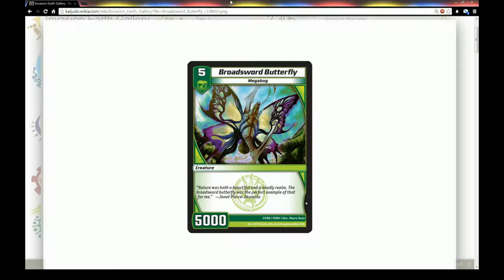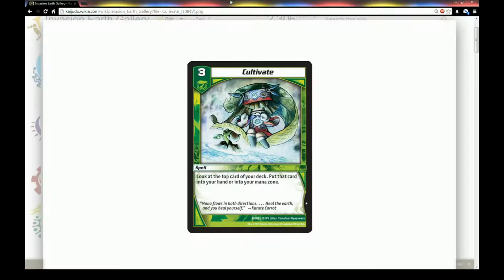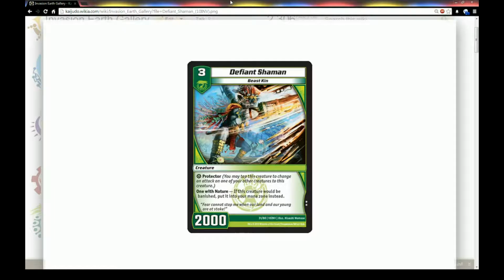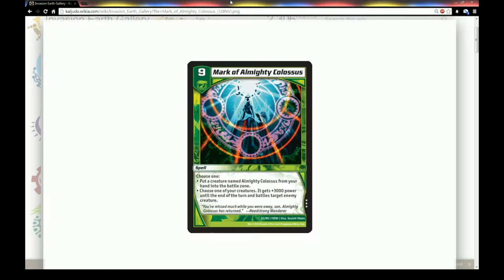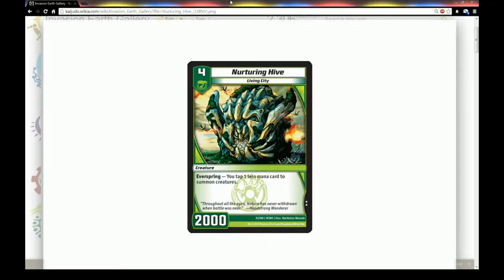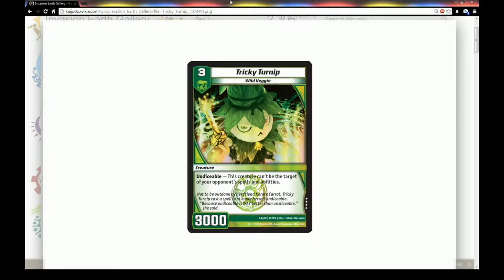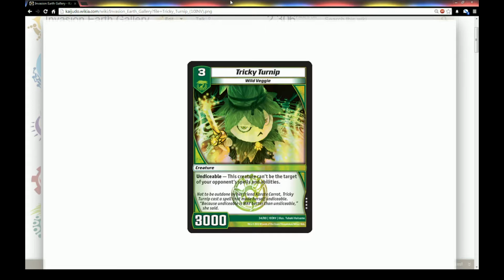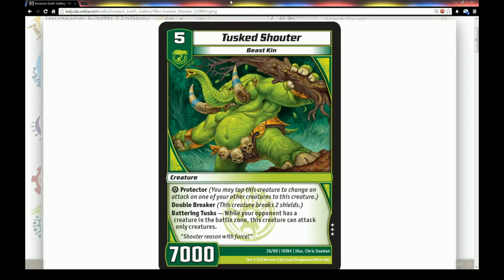Kaijudo: Set Review - Invasion Earth Nature Civilization!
I give you my initial thoughts and ratings for the Nature Civilization cards in the upcoming set: Invasion Earth!